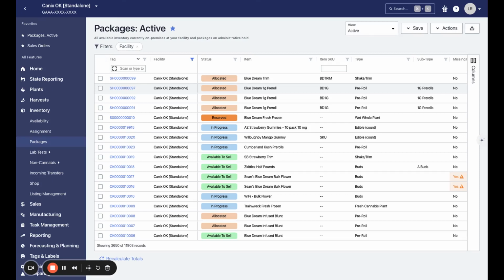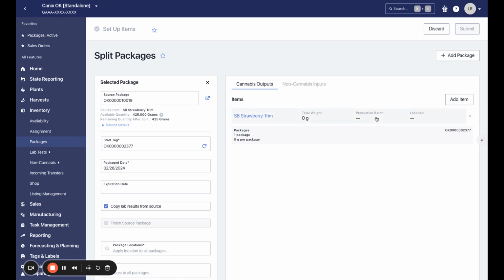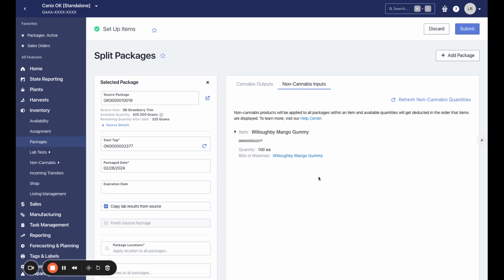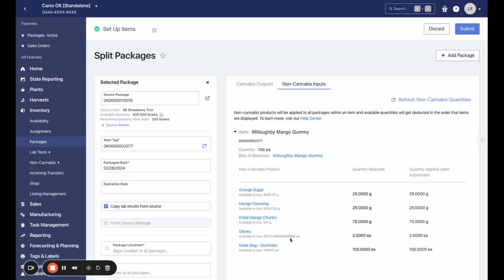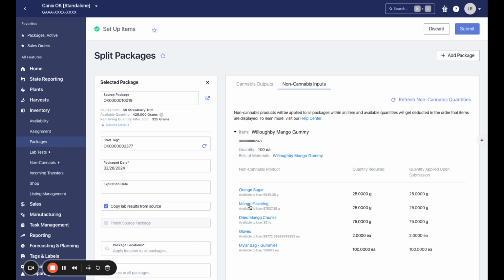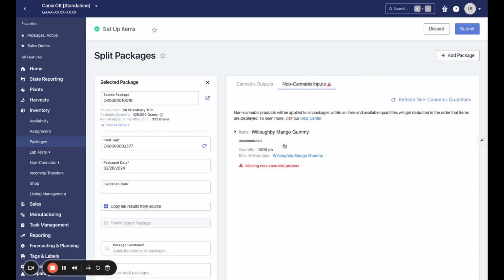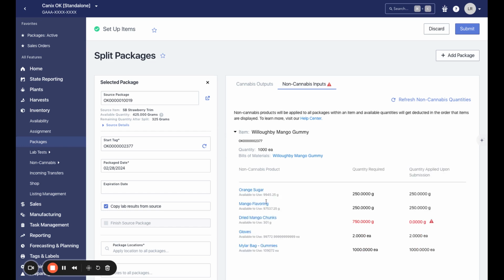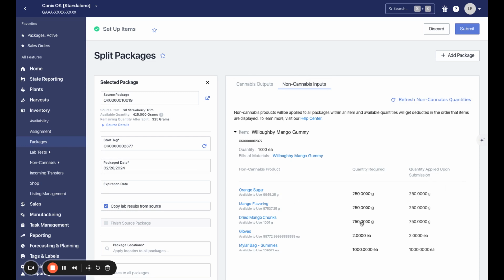Non-Cannabis Inventory Inputs Tab - Package Creation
Dive into the latest improvement in Canix's software: a Non-Cannabis Inputs Tab in the Split Package workflow. This function is designed to provide Canix users with unparalleled visibility into the non-cannabis inventory items and quantities being utilized in the creation of new cannabis packages. With efficiency and precision at its core, this update aims to streamline the package splitting process by ensuring users are well-informed about their inventory levels before proceeding with package creation.

Join Luke from Canix as he guides you through the functionality of the Non-Cannabis Inputs Tab, highlighting how it seamlessly integrates with the Split Package workflow to offer a comprehensive overview of inventory usage. This feature not only alerts you if the available quantity of non-cannabis inputs is insufficient for the new package creation but also offers direct hyperlinks to the items and the bills of materials for any necessary edits.

In this video, you'll learn how to:

- Access and utilize the Non-Cannabis Inputs Tab during the Split Package workflow.
- Gain immediate insights into the availability of non-cannabis inventory items required for new package creation.
- Navigate directly to specific inventory items or bills of materials to adjust quantities or make edits as needed.
- Understand the implications of inventory shortages on your package creation process and how to quickly address them.

This feature is particularly beneficial for Canix users looking to maintain accurate inventory management and ensure seamless production processes. Whether you're creating mango gummies or any other product requiring non-cannabis inputs, this tab simplifies the tracking and usage of your inventory, preventing potential shortages and production delays.

By the end of this walkthrough, you'll be well-equipped to leverage the Non-Cannabis Inputs Tab to its fullest potential, ensuring your package splitting process is more efficient and informed than ever. Watch now to take the first step towards optimizing your inventory management and production workflows with Canix.